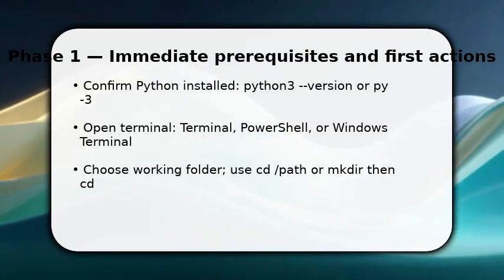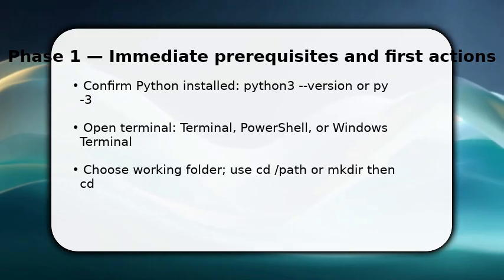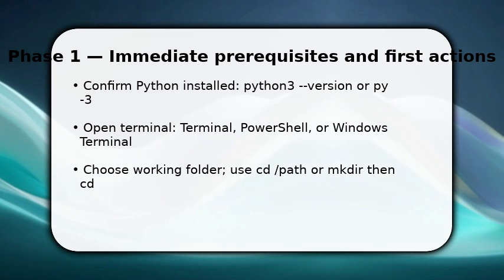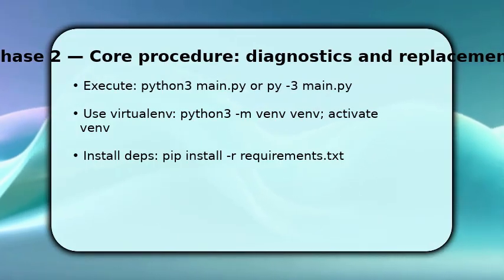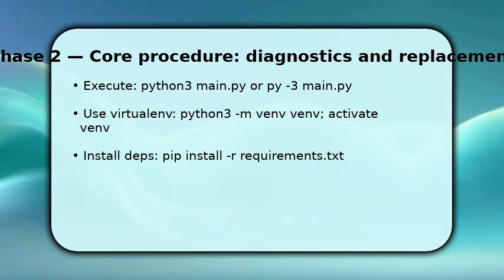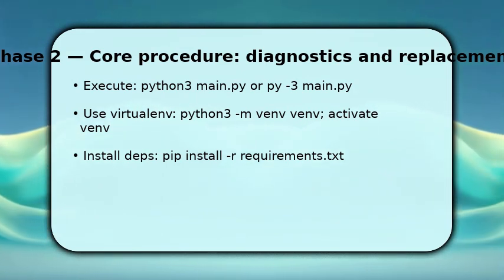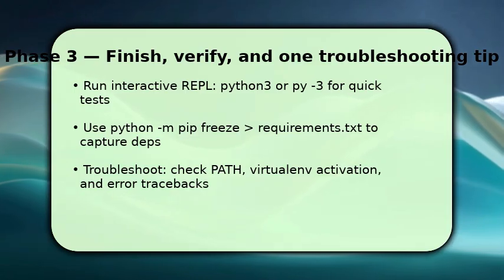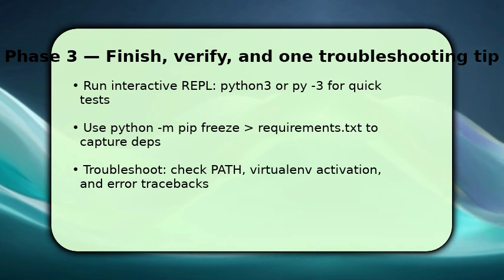How to Use Python on Terminal - Easy Guide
How to Use Python on Terminal - Easy Guide | 🔒 Surfshark VPN Deal — Stay private and secure. $1.99/mo + 3 Months Free ▸

Dive into the world of Python programming directly from your terminal! This easy guide walks you through setting up a virtual environment, installing packages with pip, and executing simple scripts. Perfect for beginners looking to get hands-on experience in coding without overwhelming software.

Python, terminal usage, virtual environments, pip installation, script execution,